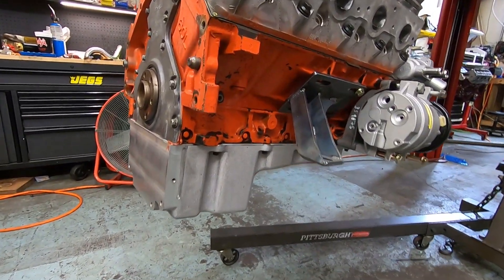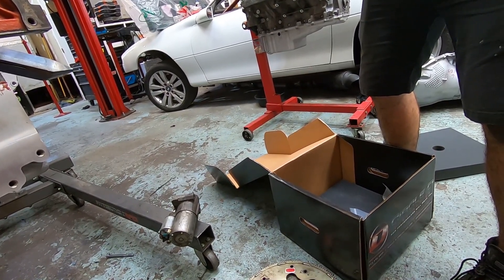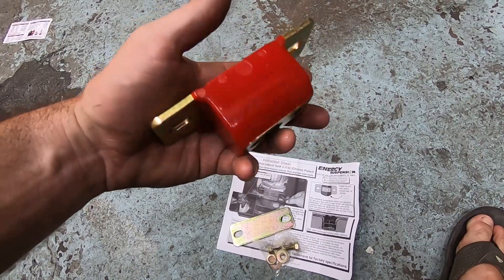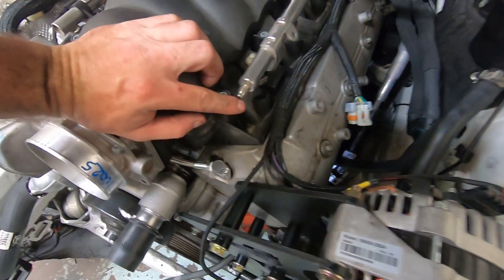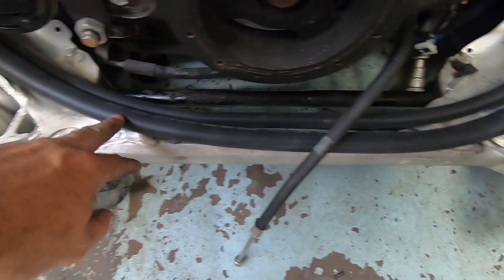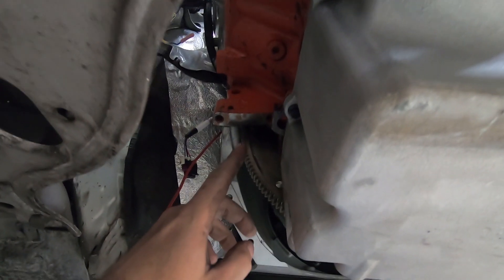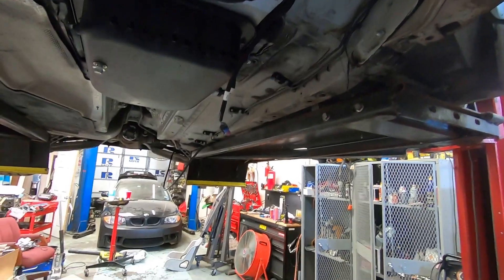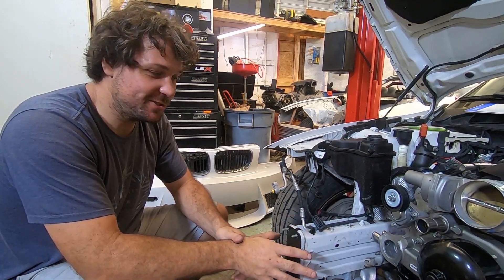Cosmetic Upgrades and We Plumb the lsswapped 128i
Join us in the shop as we mate the built 4l80 to Mike's 6.0 for the last time and drop the combo back into the LSe90.com 1 series! PLUS, new bumpers and carbon bits, and we work on completely plumbing the car while dealing with some space constraints.

-Common Terminator kits for the swap and GM Throttle body-

Holley Terminator DBW with trans control

Holley Terminator DBW for manual trans

6 Pin GM DBW TB

Split loom brand we use

Holley oil pan

FBODY ACCESSORIES

Fbody tensioner

Fbody Crank pulley

Fbody Water Pump

Fbody a/c compressor

Fbody a/c manifold

TRUCK ACCESSORIES

L99/Truck water pump

L99/Truck Tensioner

L99/Truck Crank Pulley

FUEL COMPONENTS

fuel line kits

6an - 3/8" Hardline adapter

walbro 450 pumps

Threaded IAT sensor

thermostat housing

TOOLS WE USE - LS SPECIFIC

Harmonic Balancer puller

Crane Cams Dual valvespring tool-LS1/2/6

Fuel line disconnect

Female Torx Sockets

Everything filmed on this GoPro
gopro camera

External Mic

GoPro Mic Adapter